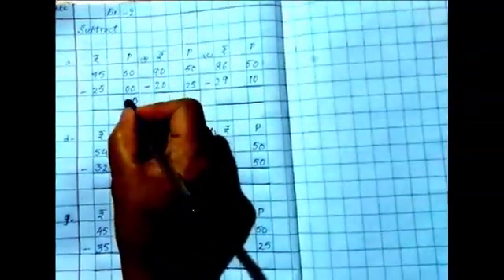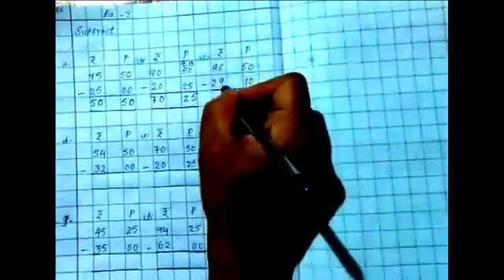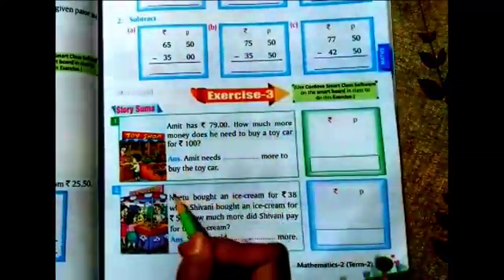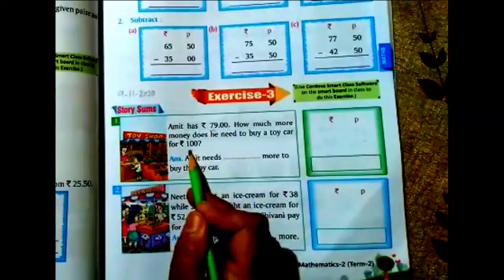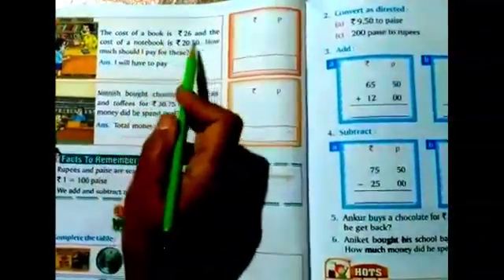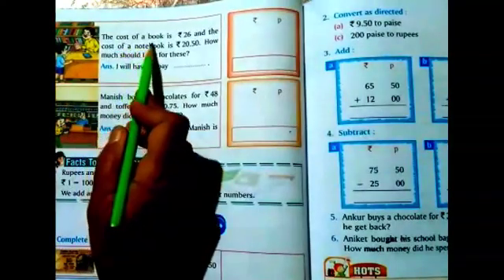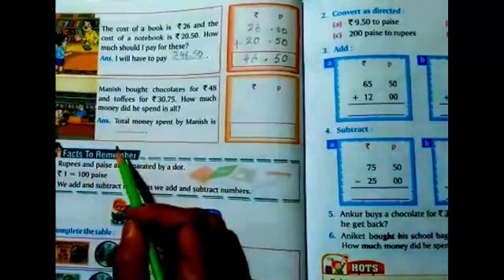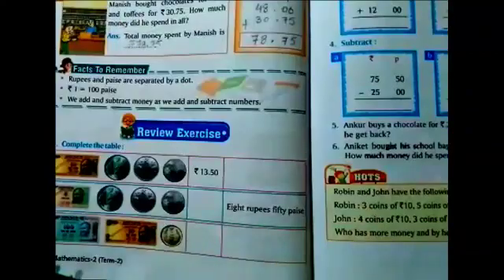CL II MATH 9 NOV 2020 SFSMT RAZIA BEGUM